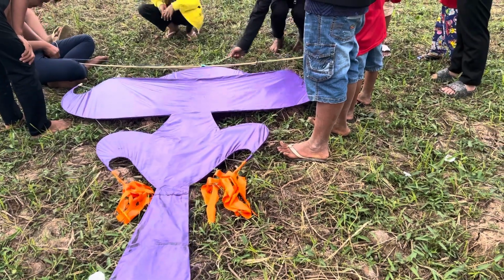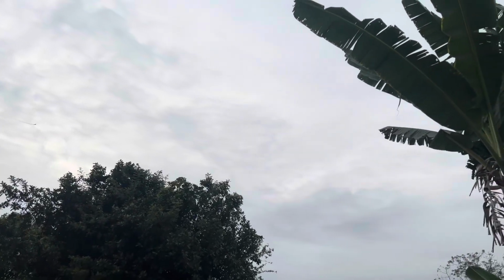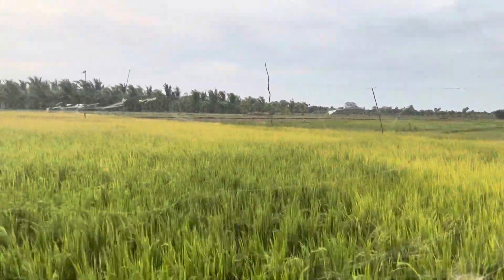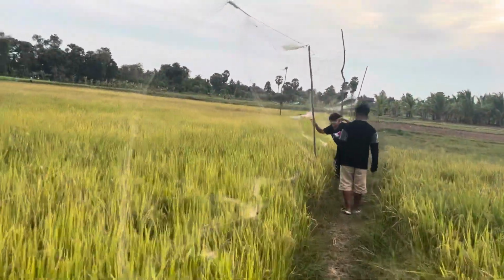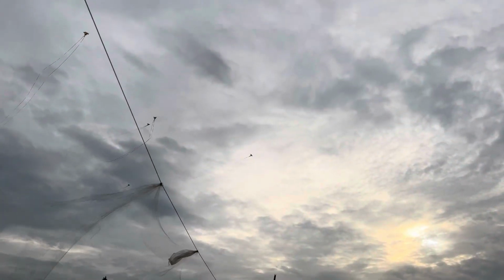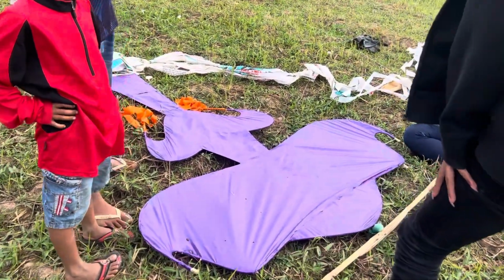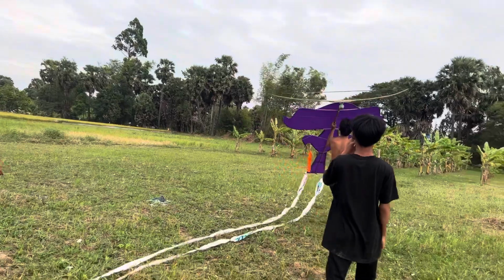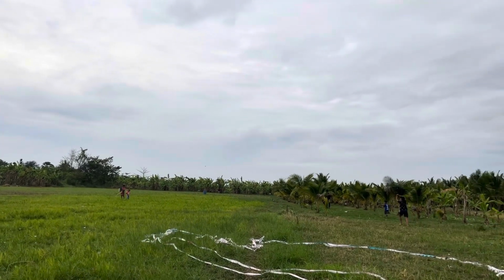Threads of Tradition: The Intricate Beauty of Khmer Kite Making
Khmer kite flying is a traditional and popular activity in Cambodia, particularly during festivals and special events. Kite flying in Cambodia is deeply rooted in the country's culture and has both historical and recreational significance.